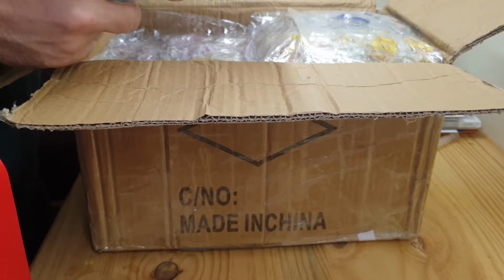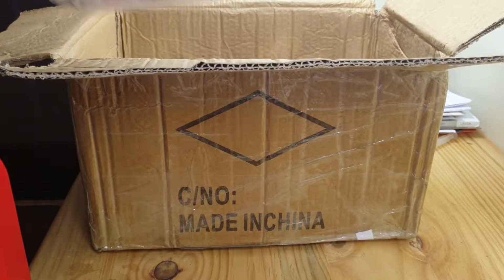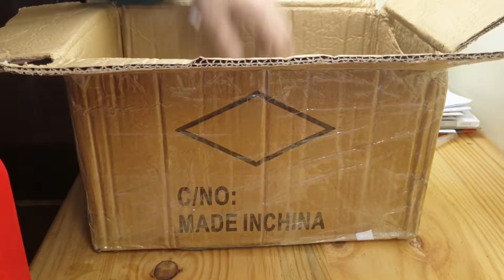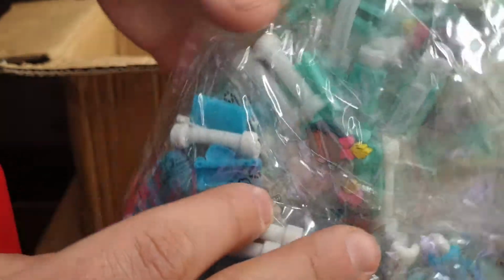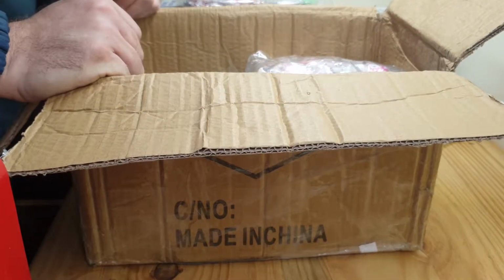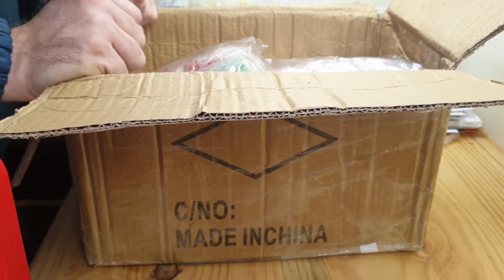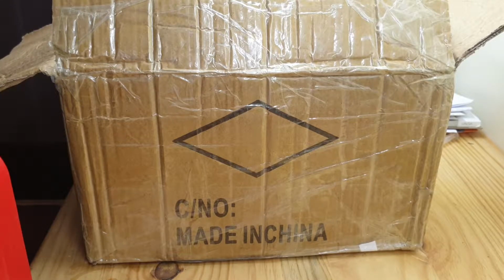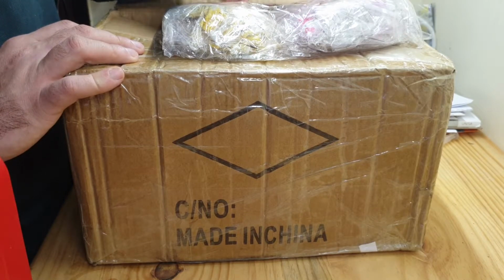Alibaba unboxing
Unboxing items that I have ordered from Alibaba To South Africa